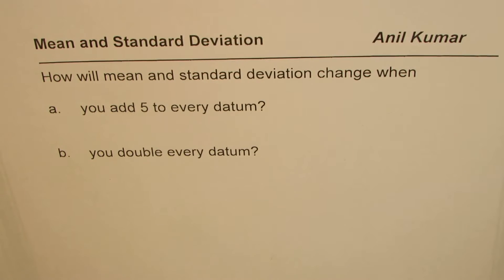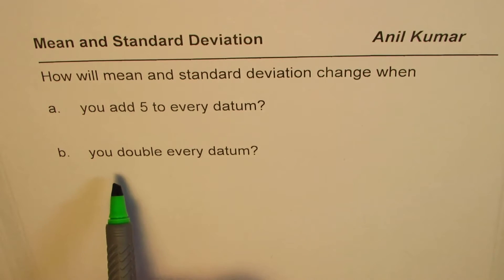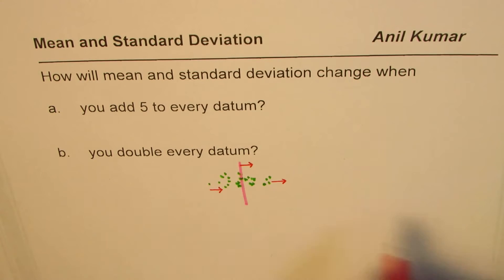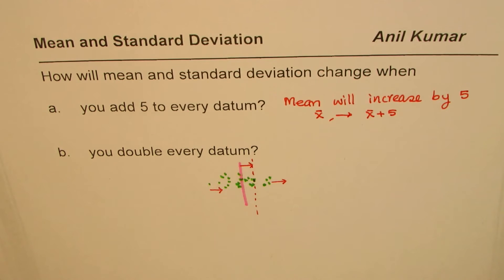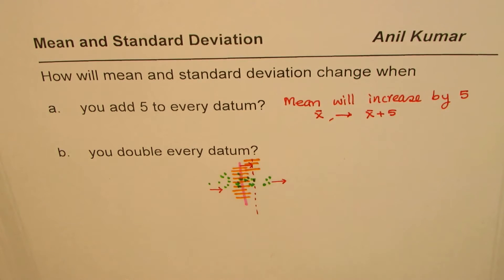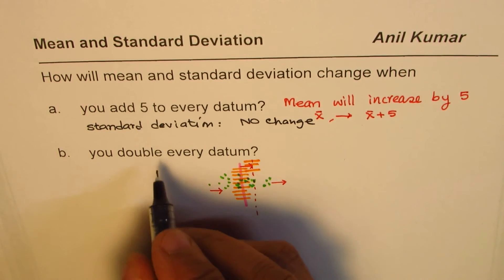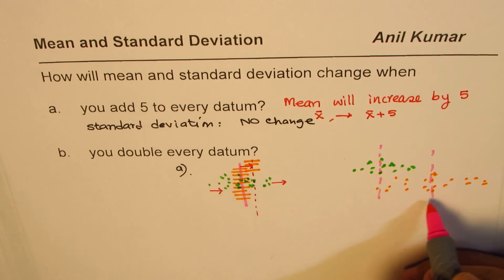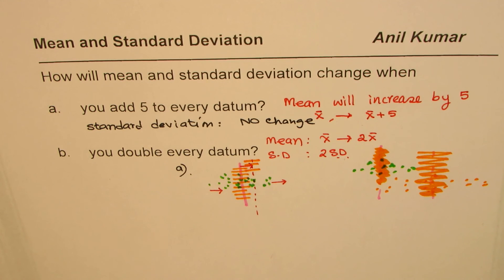How will Mean and Standard Deviation change if Datum is Added by or Doubled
as this may not be the correct method for most of you.